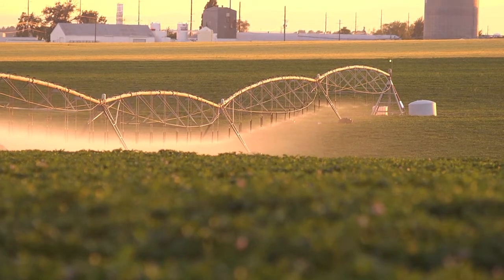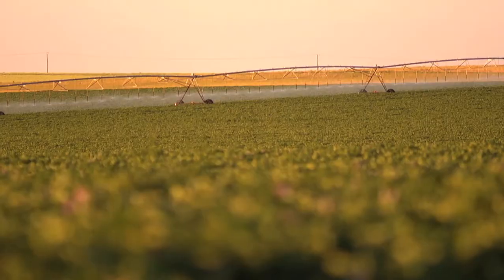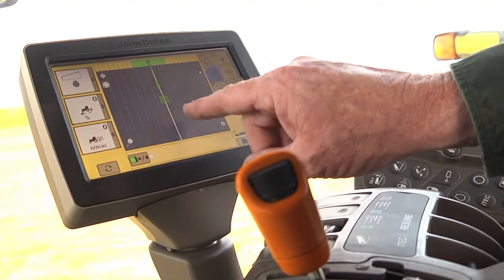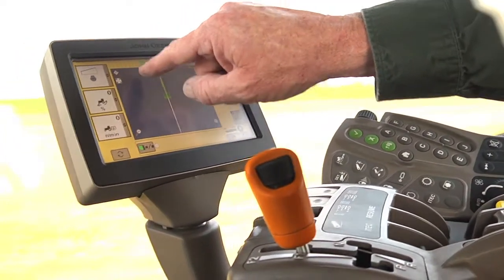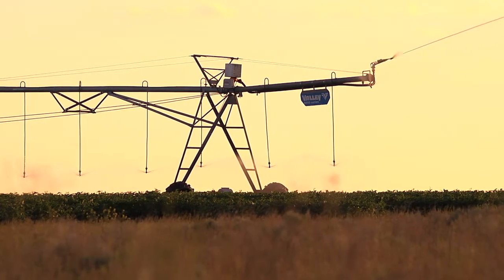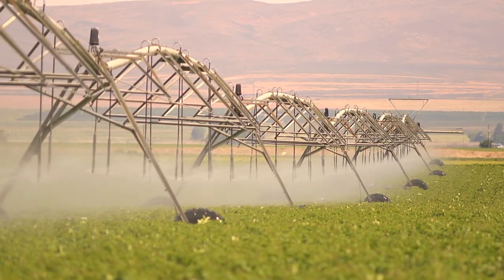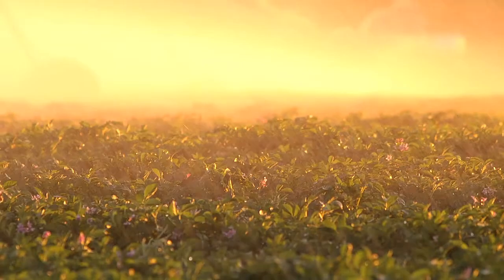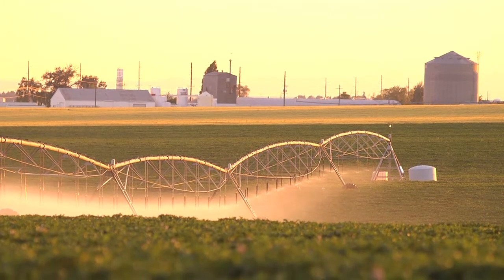Technology on Today’s Farm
Rex Calloway, a potato grower from Washington state highlights how modern technology is helping farmers in Washington conserve resources on today’s farm.